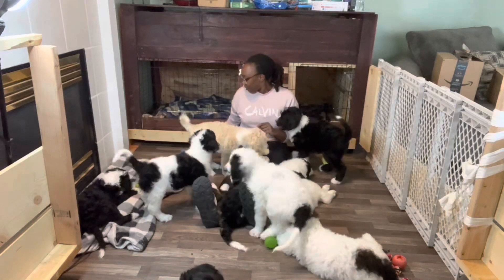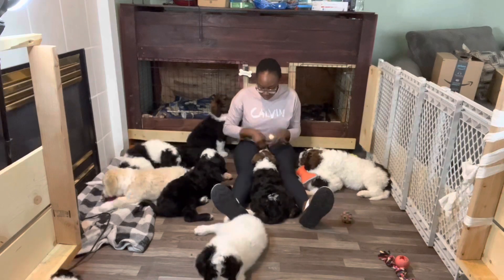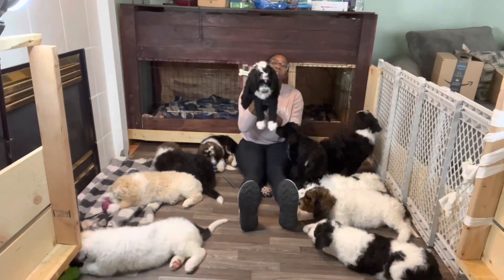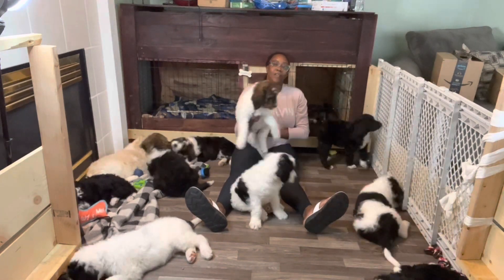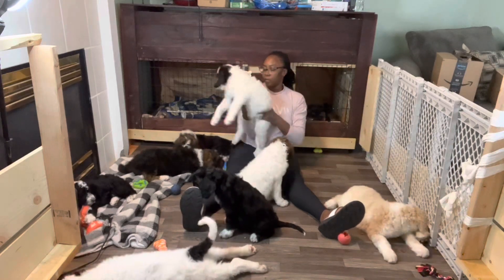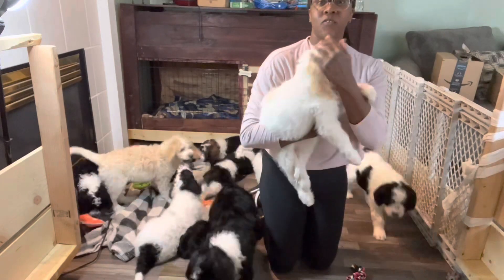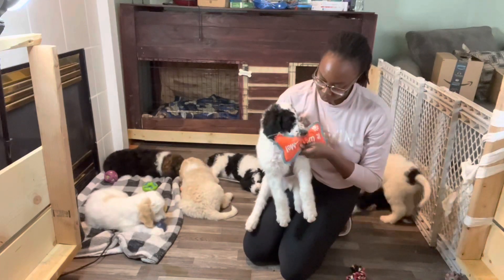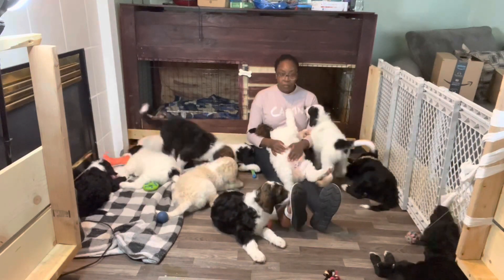F1b bernedoodles ready to go home NOW. DM on IG @zahrabakari11!!!!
We have 3 F1b standard bernedoodle puppies left. DM on Instagram @zahrabakari11 if interested !!!